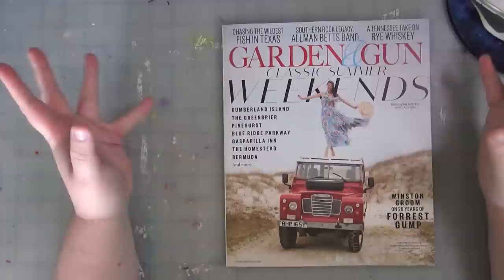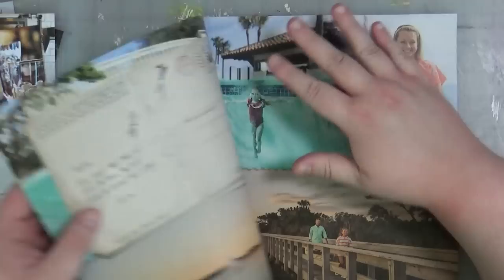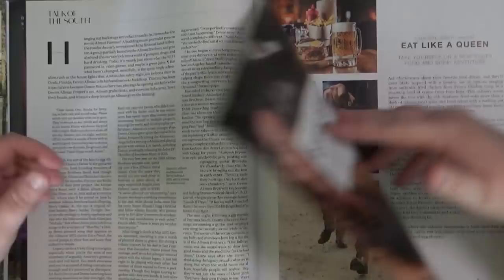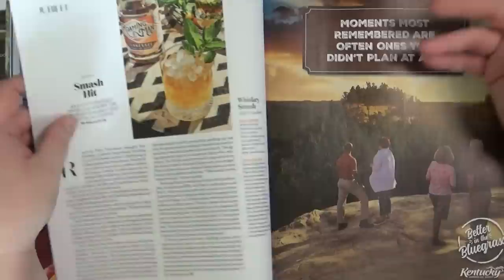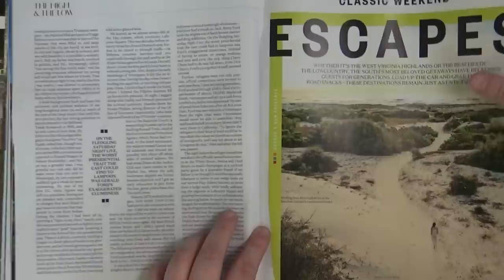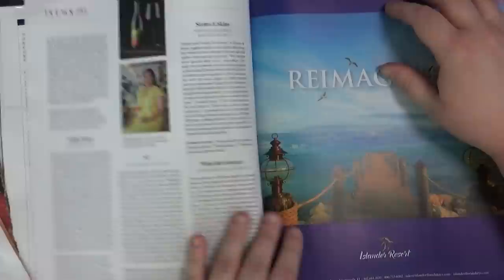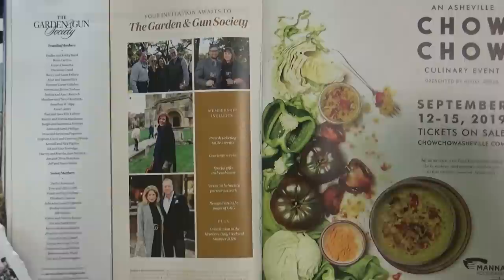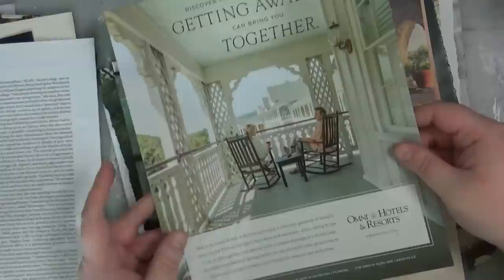One Magazine Harvest #3 | Images For My Magazine Collage Art Journal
I'm harvesting magazine images in today's video for my next one magazine collage video.

It will be One Magazine Challenge 8 and up next week. :)

All music or sounds effects are from youtube audio creator library or freesounds.org unless otherwise stated. -

This video is not sponsored in anyway nor was I given any product for free in exchange for a review.

Hi, I'm Jenn.  I live in a tiny town in Tennessee.  I love doing fun and easy art --especially collage and mixed media journal pages-- as a way to relieve stress and give me an escape from my daily grind.  I work in a very conservative and rule driven environment.  So, these little art projects of mine have become my form of therapy.

There's little better to me than sitting down and ripping up a bunch of magazine pages, getting covered in glue, and splattering some paint and seeing where it takes me.  There's no worrying about rules, terms, judgments, or anything like that.  I just go with it and have a good time.